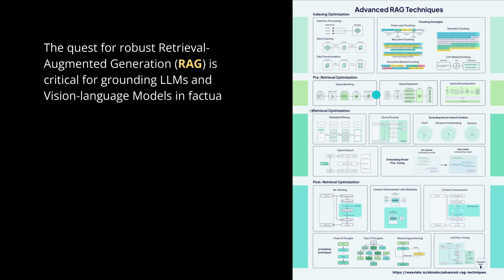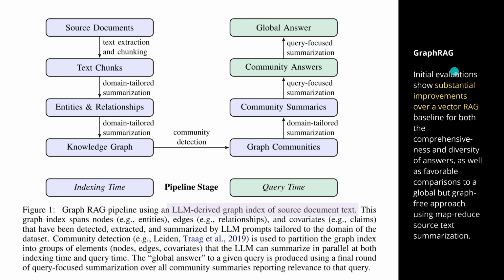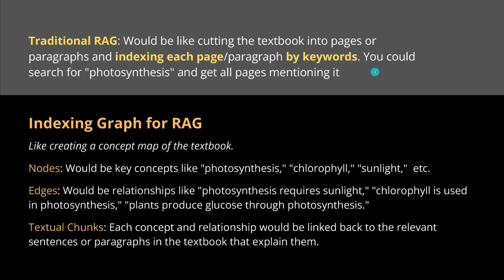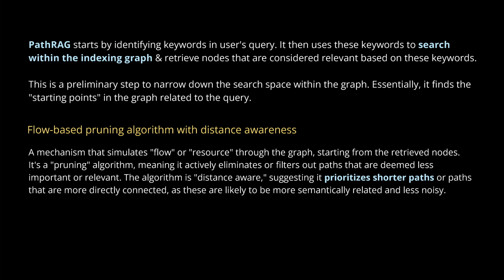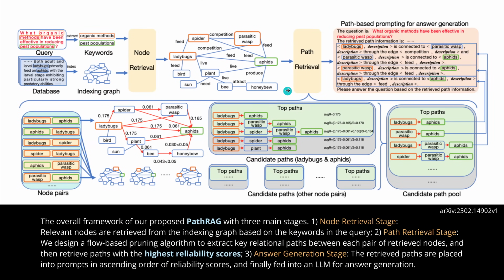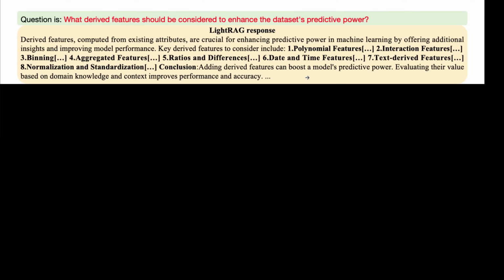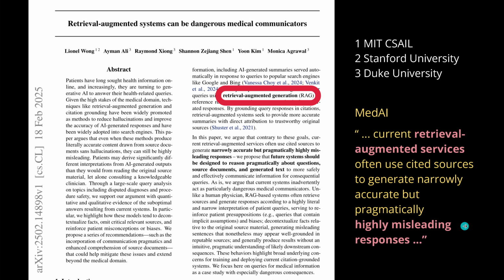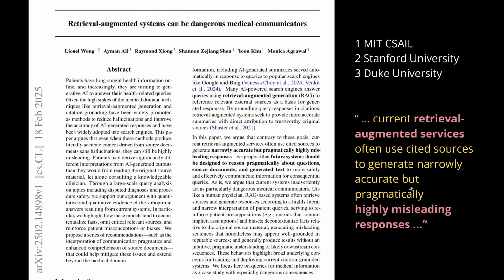Graph RAG Evolved: PathRAG (Relational Reasoning Paths)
The latest tech dev of RAG. Overcoming the limitations of vector RAG, GraphRAG showed significant improvements and LightRAG implemented an Index Graph (Knowledge Graph) to further improve the overall performance.

The latest stage of RAG dev is now PathRAG, dev by Beijing University. A detailed explanation of the Graph RAG models with detailed explanation of the inner workings of PathRAG - with their code implementation (GitHub).

All rights w/ authors:
"PathRAG: Pruning Graph-based Retrieval Augmented Generation with
Relational Paths"
Boyu Chen1, Zirui Guo1,2, Zidan Yang1,3, Yuluo Chen1, Junze Chen1,
Zhenghao Liu3, Chuan Shi1, Cheng Yang1
1 Beijing University of Posts and Telecommunications
2 University of Hong Kong, 3 Northeastern University